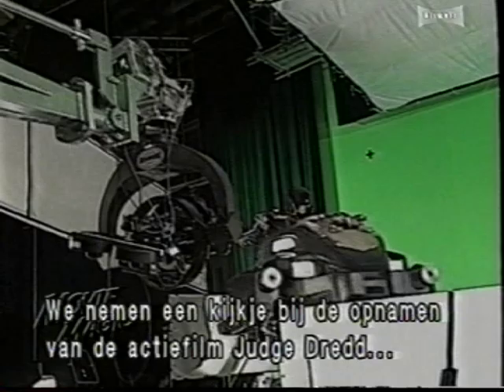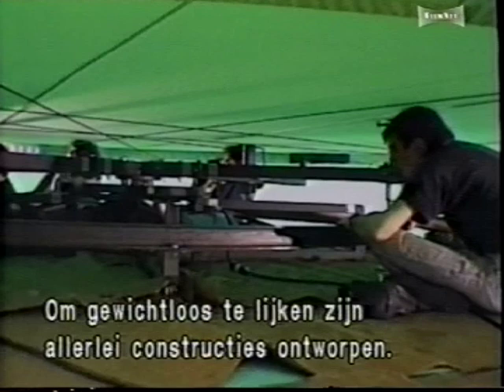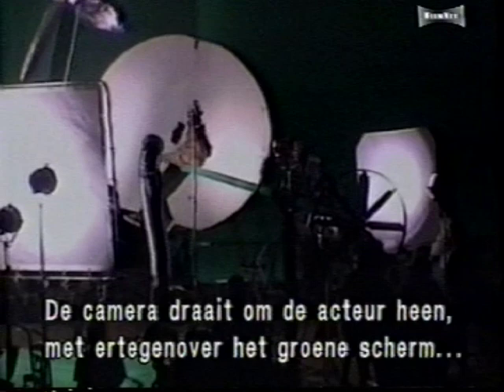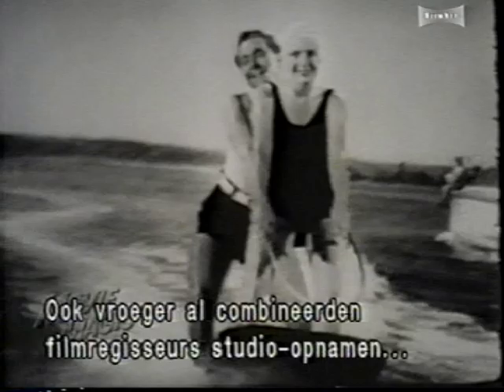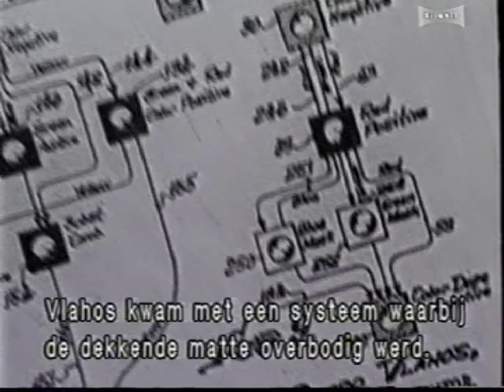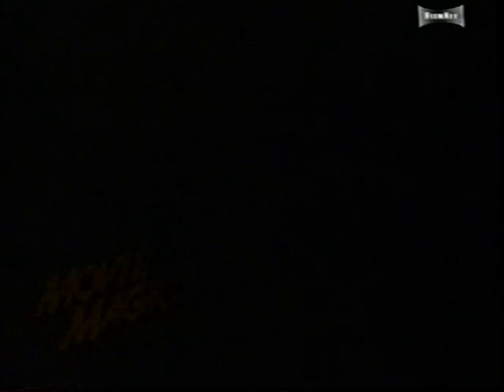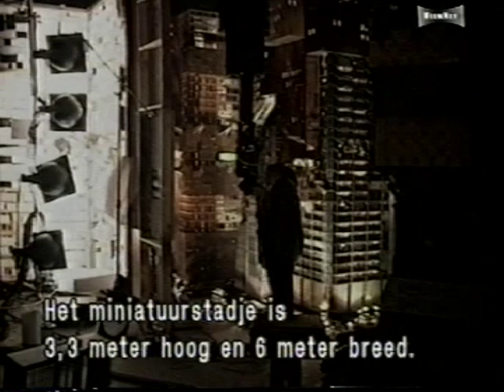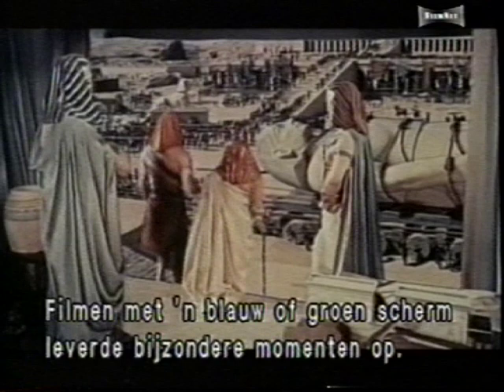Movie Magic - Blue and Green Screen Compositing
Television series from the 90s about the magic of making movies.